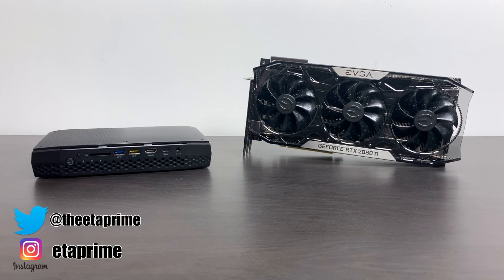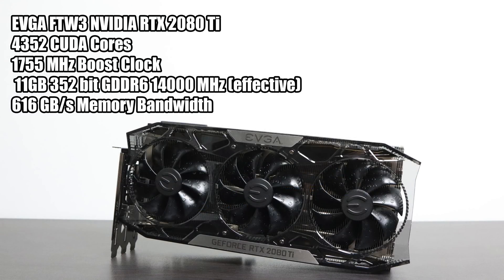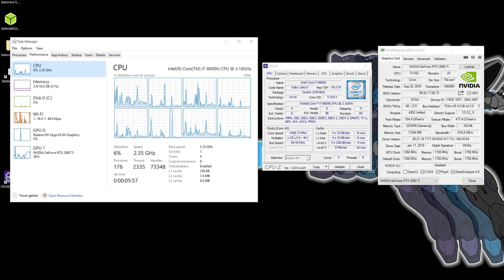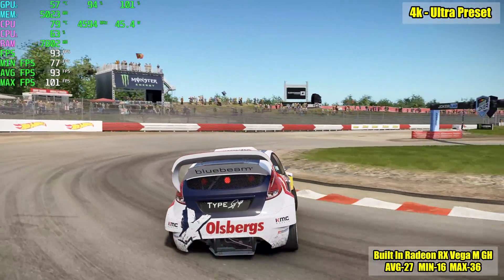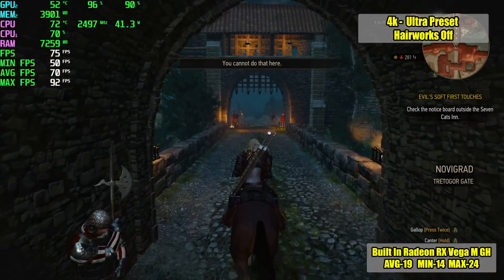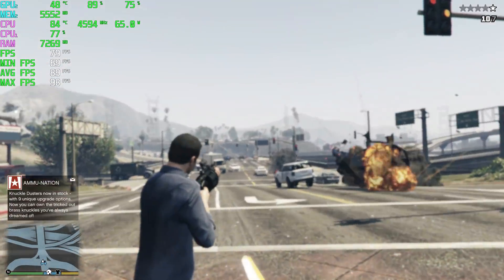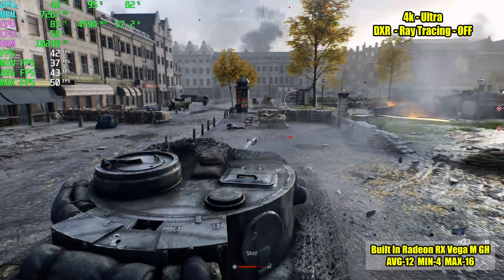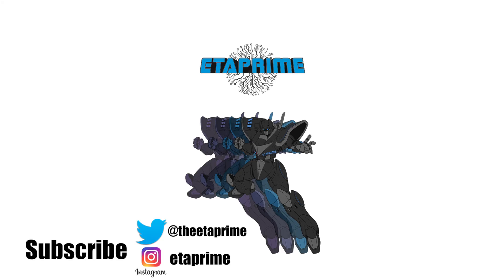The Most Powerful Intel NUC In The World! RTX 2080Ti + Hades Canyon NUC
In this video I try to put together the world most powerful Intel NUC mini pc using the Intel Hades Canyon "NUC8i7HVK" and A EVGA FTW3 2080Ti Graphics Card connected over Thunderbolt 3!
The Hades canyon by itself is an awesome little machine but I want a little more out of it.

"GTA5 No MSAA - Grass Normal"
"Built In RX GPU - AVG -15 Min - 7 Max - 22"

The  NUC8i7HVK is powered by an i7 8809G CPU @ 3.1Ghz but in this video, I have overclocked all 4 cores to 4.6Ghz and the FTw3 RTX 2080Ti is just an insane GPU!